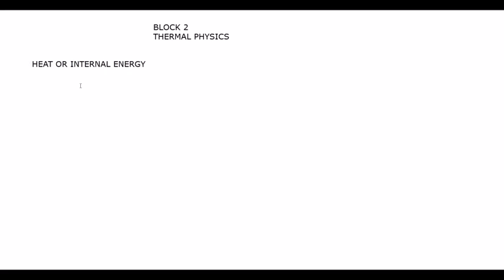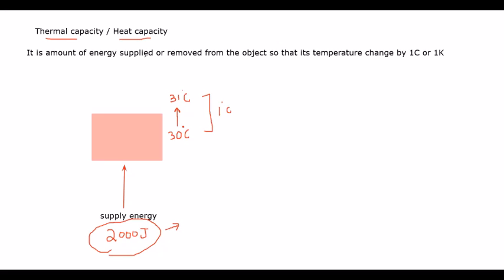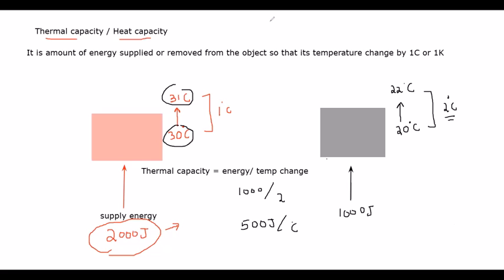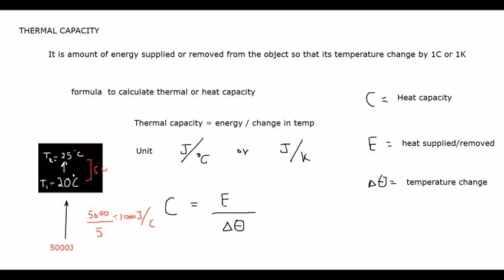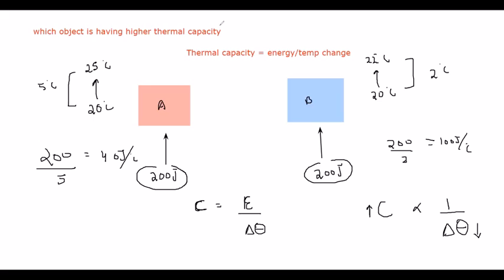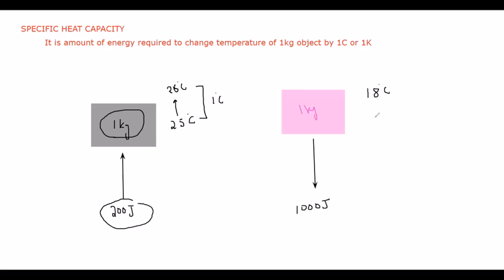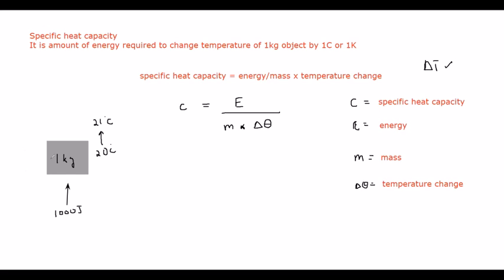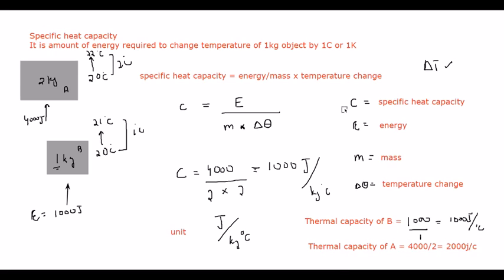IGCSE Physics lesson 19 part a Thermal capacity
Thermal capacity